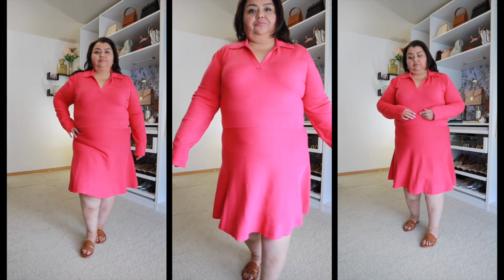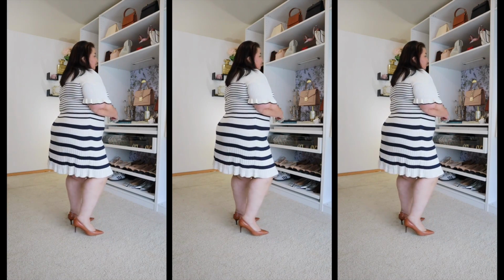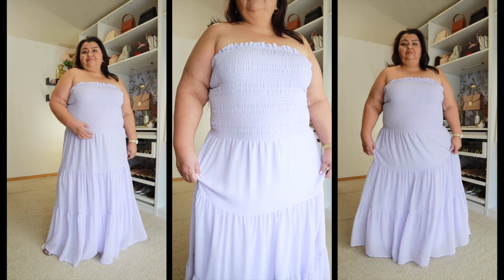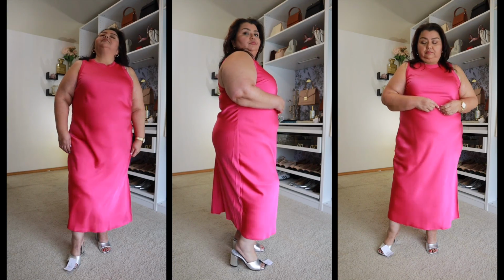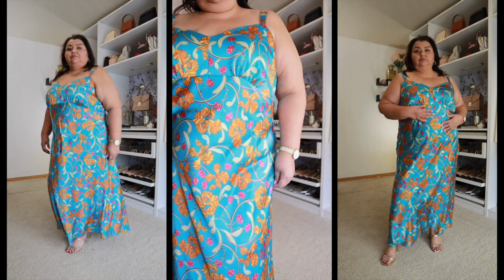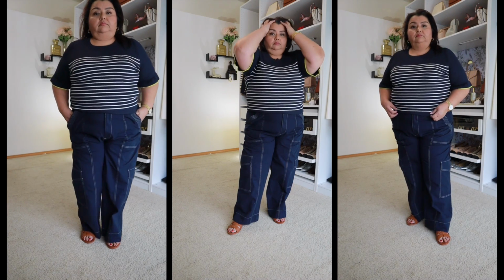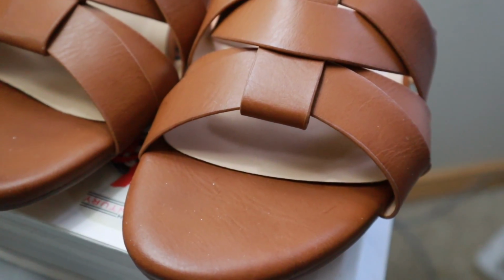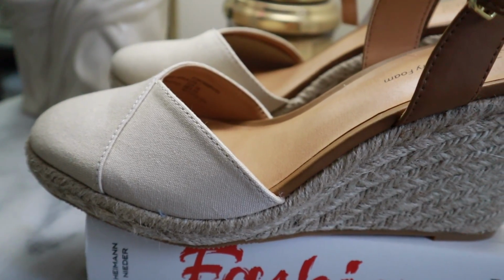🌸 I FOUND THE BEST PLUS SIZE SPRING 2024 STYLES AT WALMART!! 🌸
One Month of Plus Size Work Outfits Winter To Spring 2024 - Oralia Martinez
The BEST 2024 Plus Size Fashion Trends FOR LESS on Amazon - Oralia Martinez
I'm in my Girly Era - More Keta
NEW Walmart Spring Fashion! Best 2024 Trends For Women Over 50 - Oralia Martinez